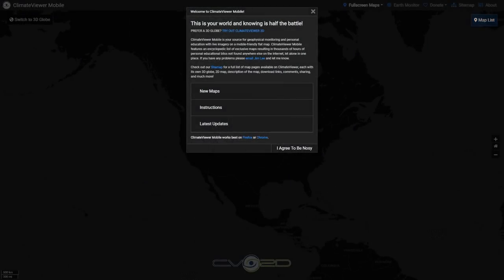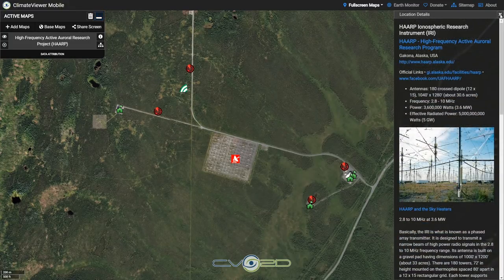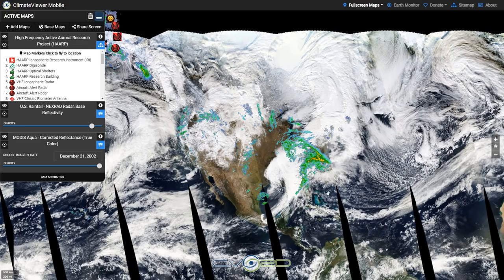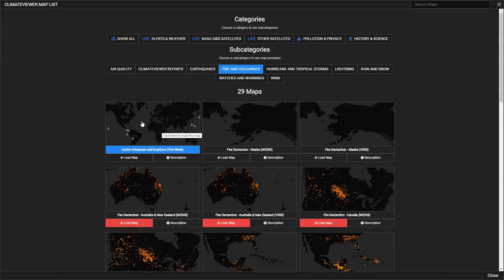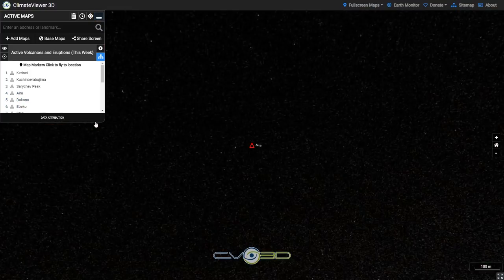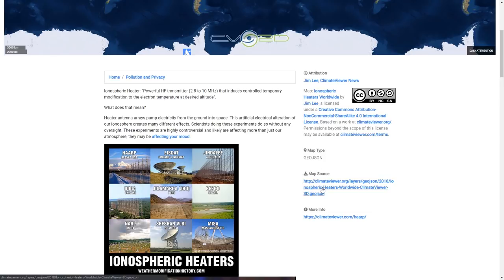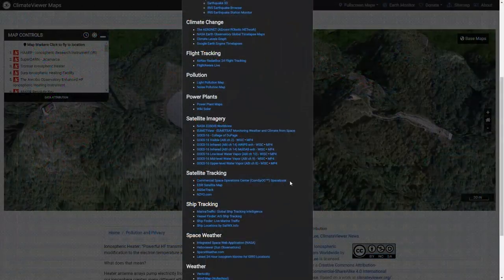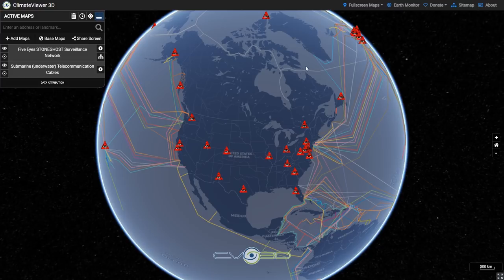ClimateViewer 3D Tutorial - Live Earthquakes, Volcanoes, Fires, Satellites, and More!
SUPPORT CLIMATEVIEWER!